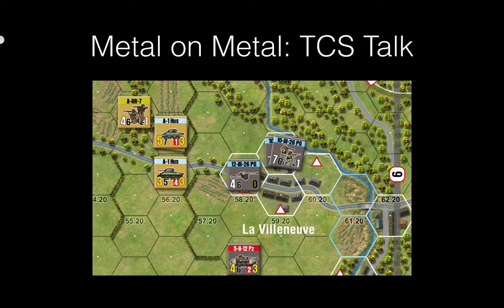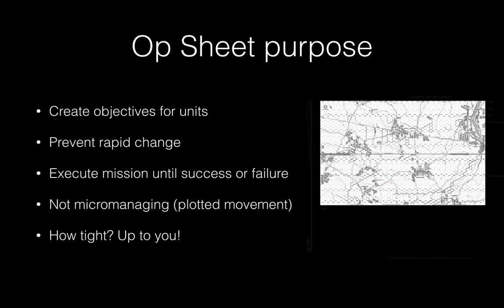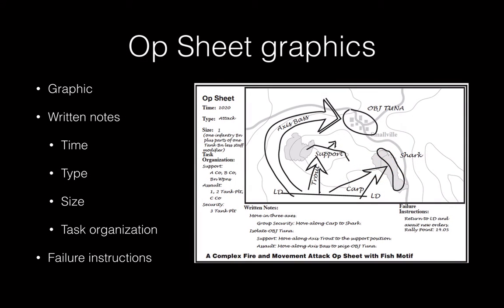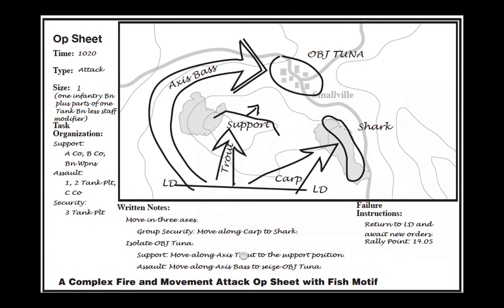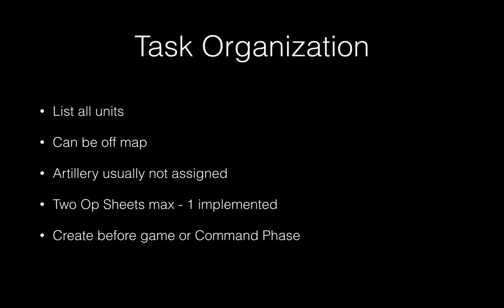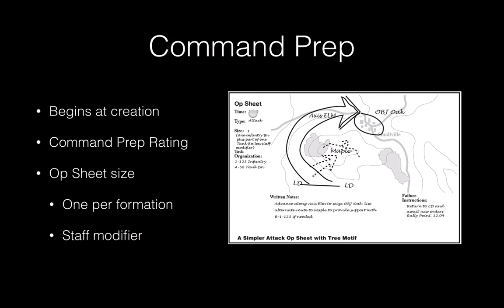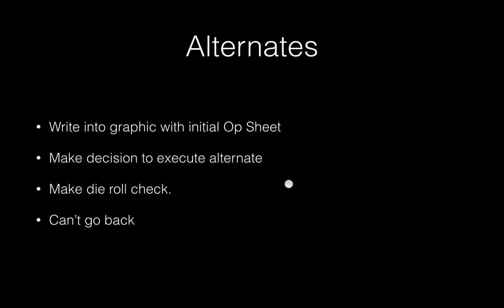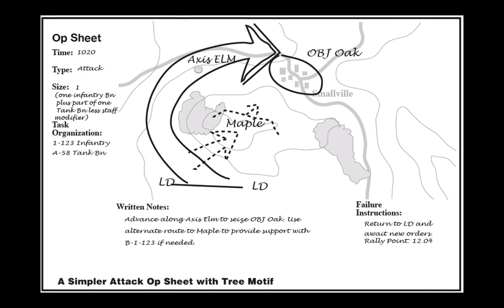Metal on Metal: TCS Introduction 03 Op Sheets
This third video in the Introduction to the Tactical Combat Series covers Op Sheets, really the hallmark of the TCS system.